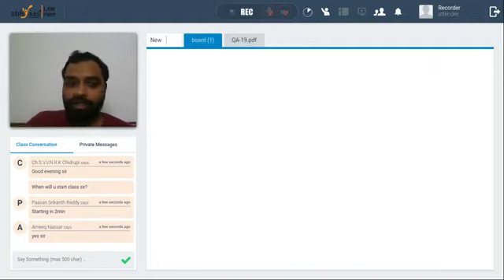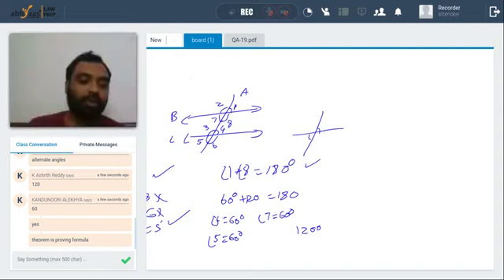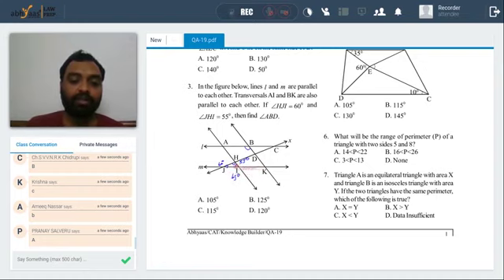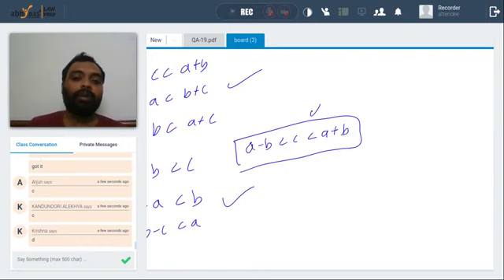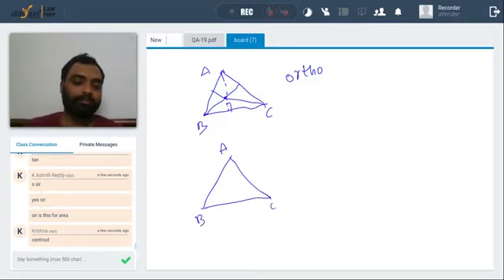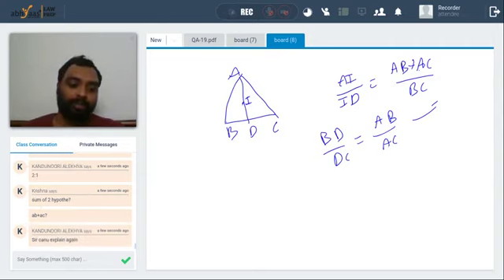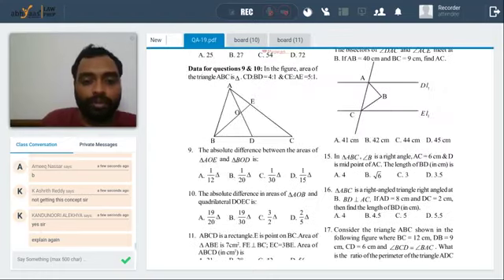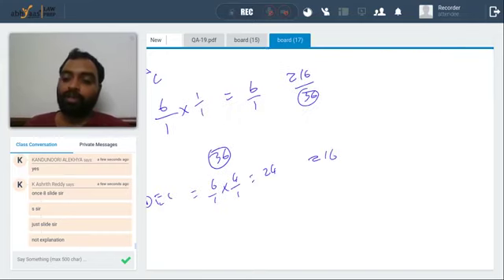Introduction to CAT Geometry | CAT Online Classes | Abhyaas LawPrep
In this we are going to explain about the CAT Geometry.

0:00:00 - Intro
0:00:31 - Introduction of Geometry
0:05:13 - What is a line segment

Follow Abhyaas CAT prep @